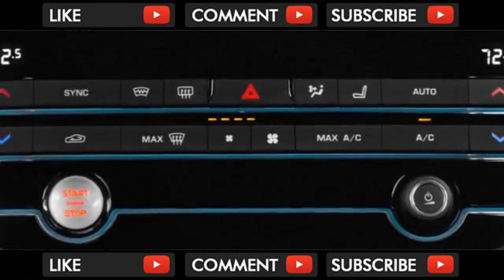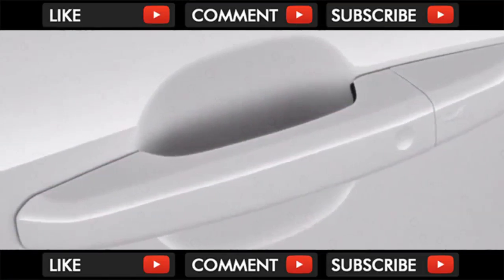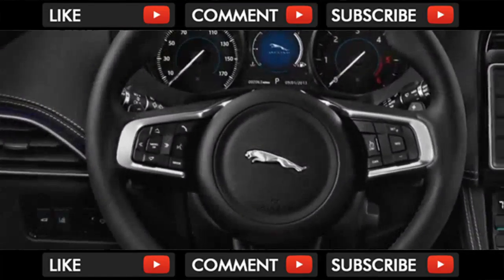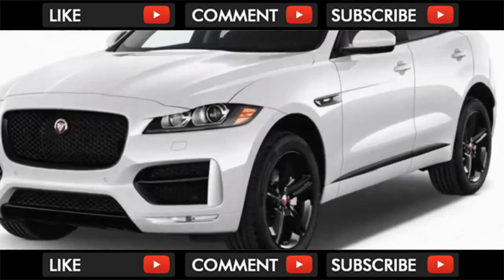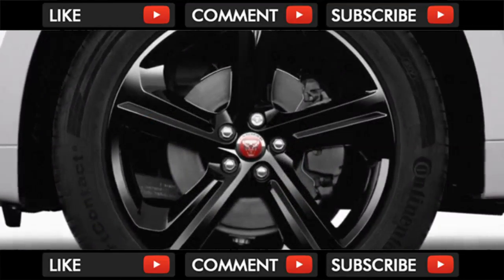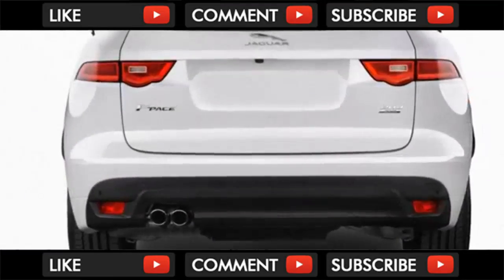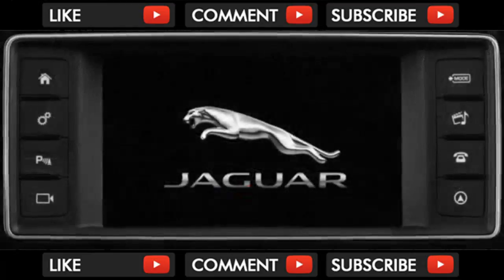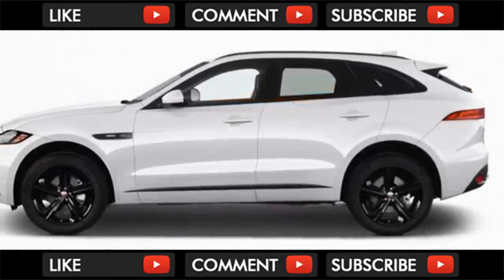WTF !! 2018 Jaguar F Pace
2018 Jaguar F Pace

With the MSRP of several Jaguar models now ringing in below the vaunted $50,000 mark, there’s more reason than ever to cross-shop British wares or at least n... . Video Title 2018 Jaguar F Pace REVIEW .